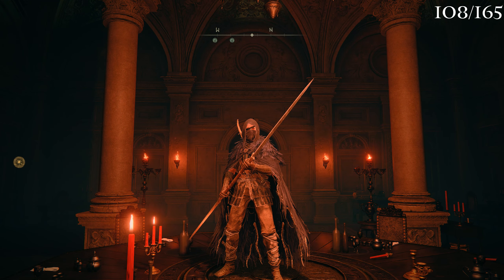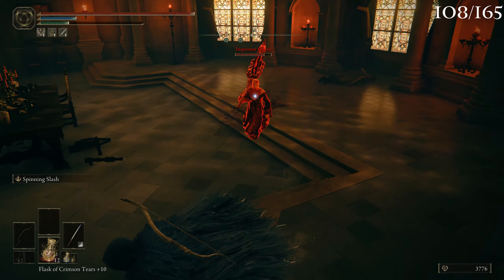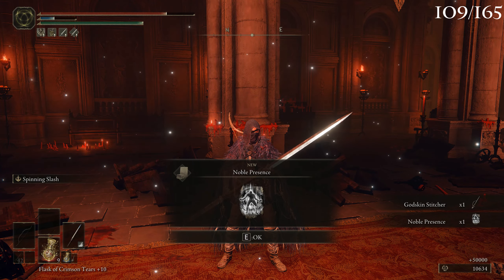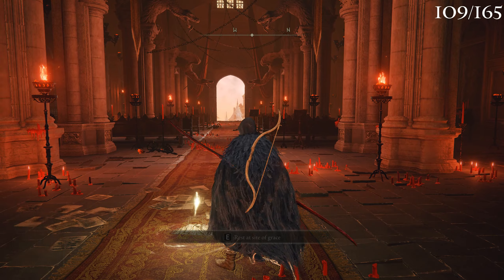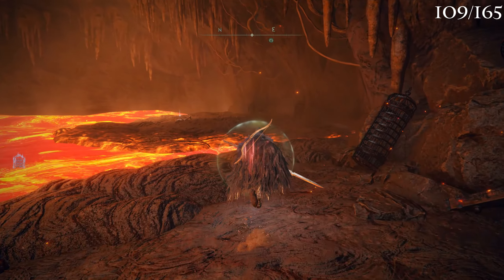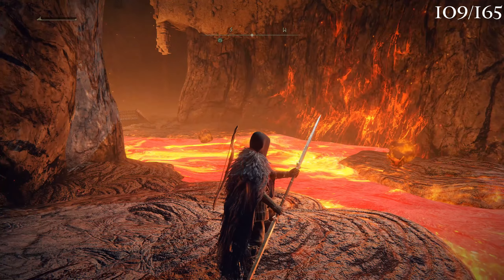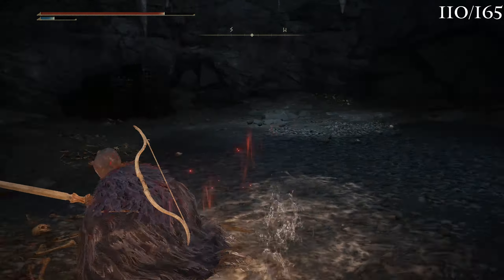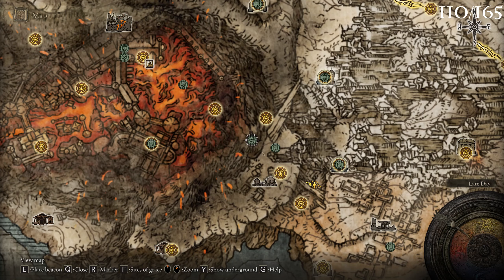THE GODSKIN NOBLE - Elden Ring - Part 34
Mod:
Seamless Co-Op: